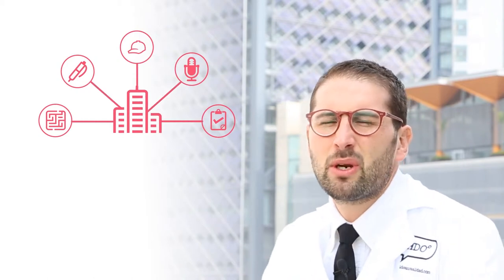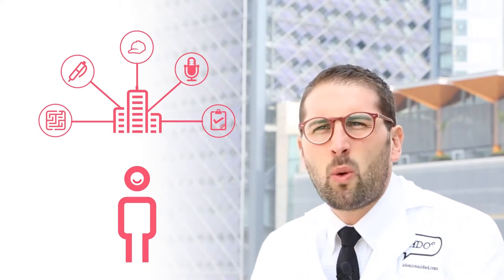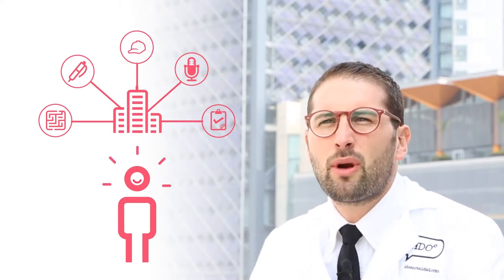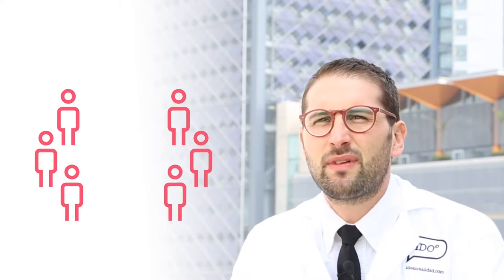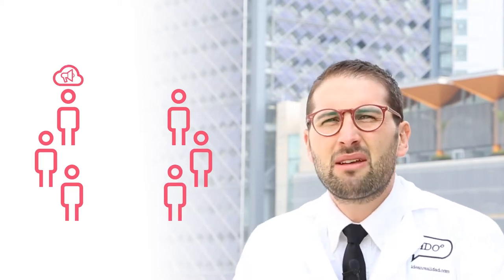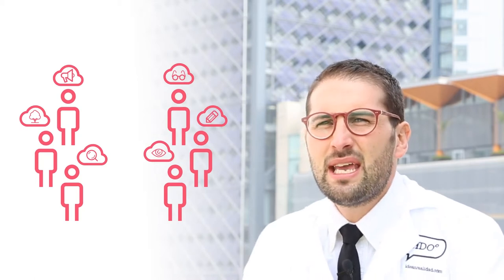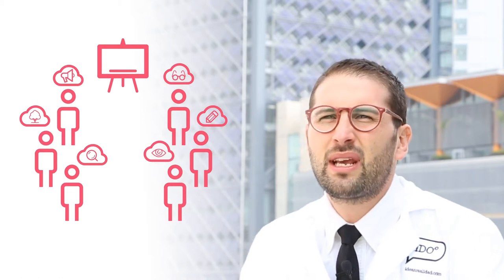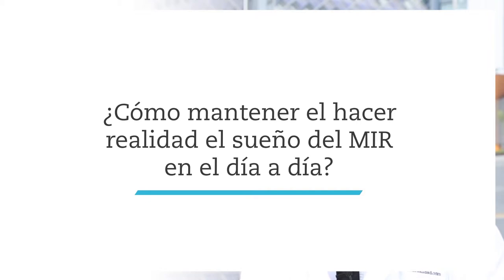Consultores MIR | Jaime Sanders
En el Master in Ideas Reality contamos con una gran diversidad de consultores. Conoce sus puntos de vista y opinión en esta serie de testimoniales.

Nombre: Jaime Sanders
Cátedras: Visual Thinking
Frase: Hay que mirar a los ojos
Café: Espresso Doble Cortado
Área de interés: Educación, Facilitación del aprendizaje, Consultoría y Juegos Serios
Superpoder: Empatía, escucha y amistad.